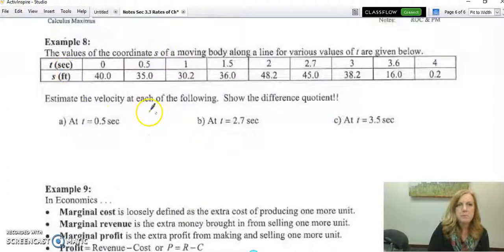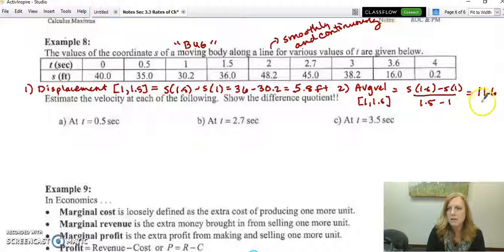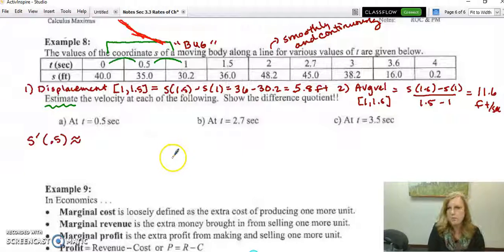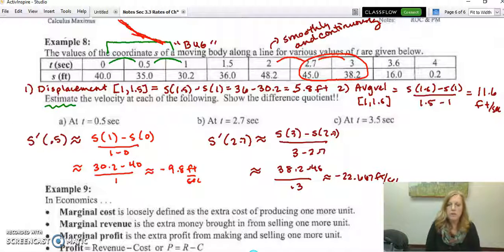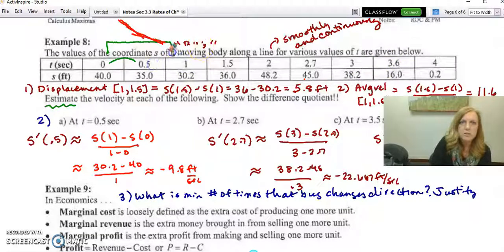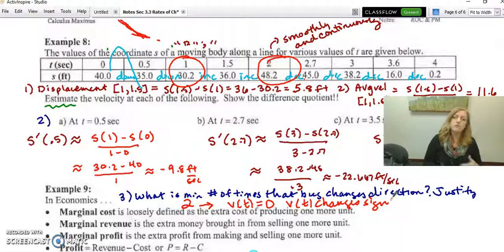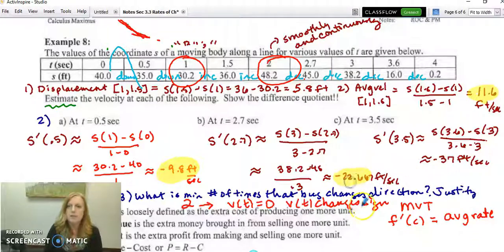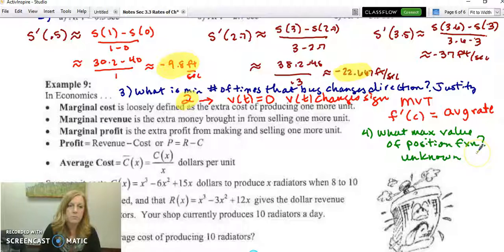CN Rates of Change and Particle Motion Ex 8